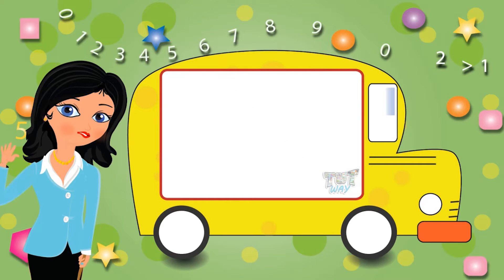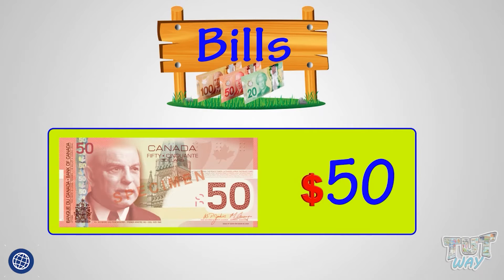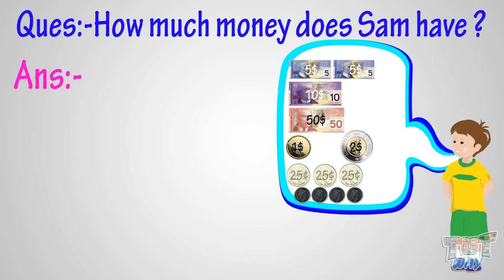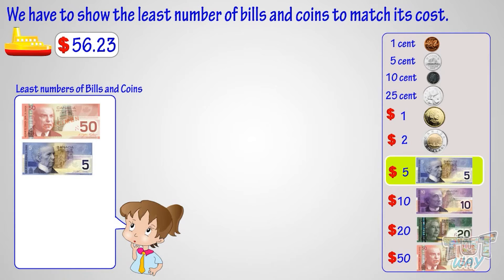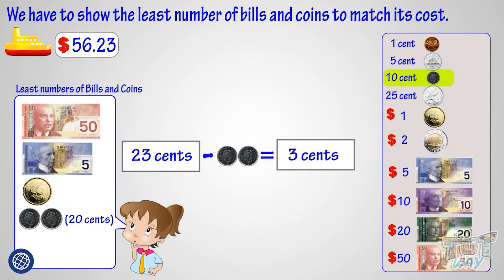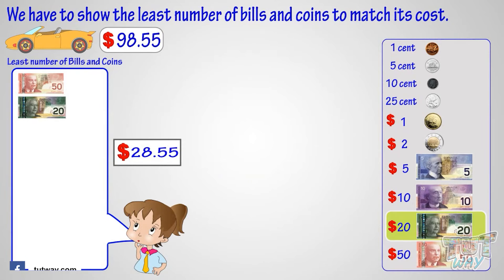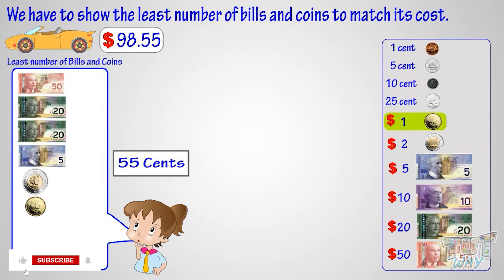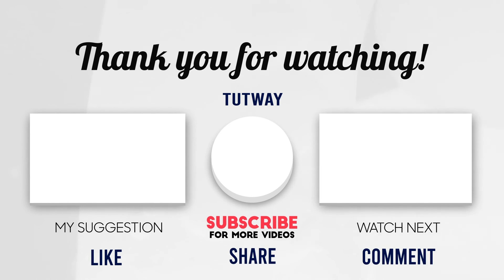Understanding Money | Counting Money Amounts Up To $100 | Coins, Cents, Dime, Dollar | Math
Counting Money Amounts up to $100 (Part-1) | Math | Grade-4,5
This video makes children practice how to count money amounts up to $100.
This video makes improves the mathematical skills of children and makes them smarter in using their money.